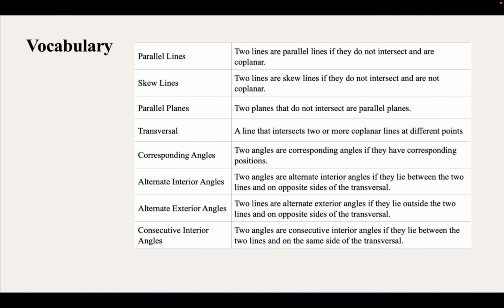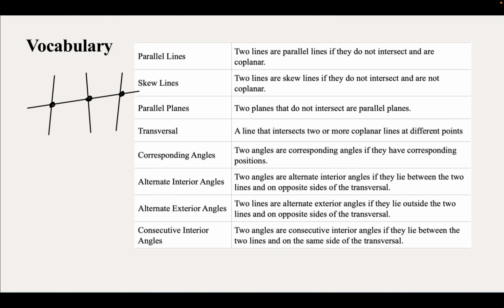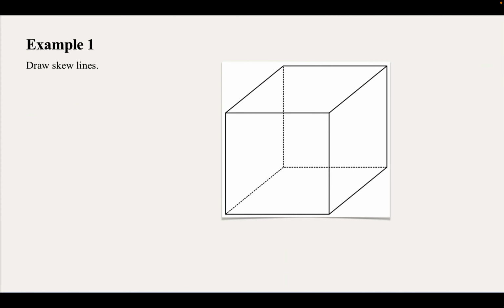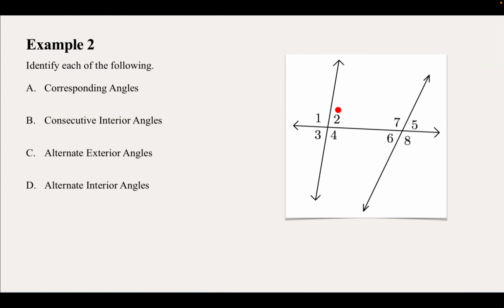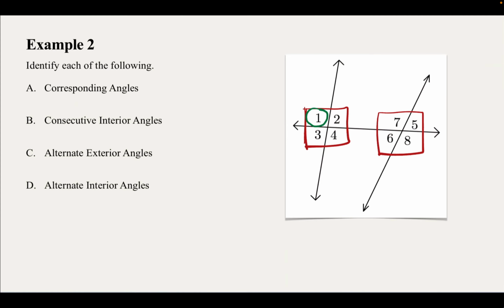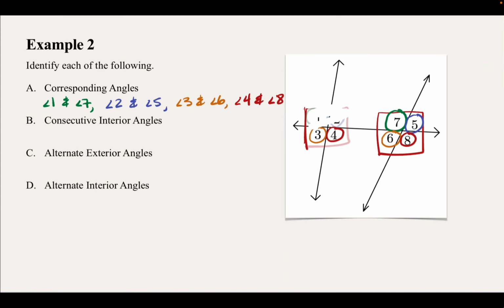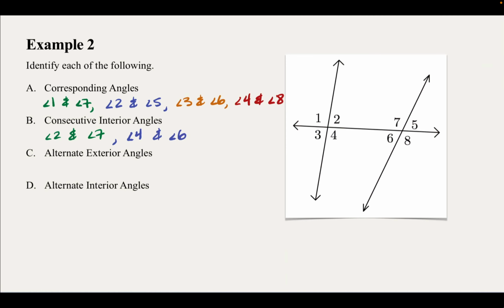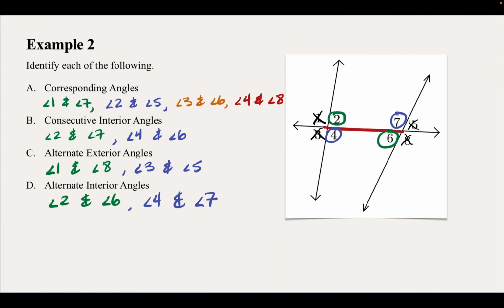Identifying Relationships | Geometry | Parallel Lines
In this lesson, we're going to talk about relationships within lines. Terms include parallel lines, skew lines, transversals, corresponding angles, alternate interior angles, alternate exterior angles, and consecutive interior (or same side interior) angles.